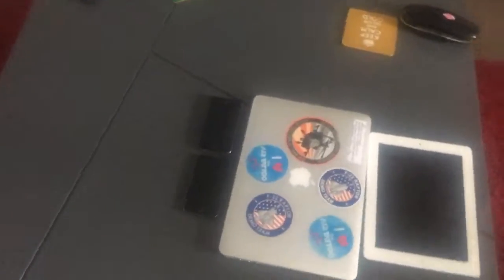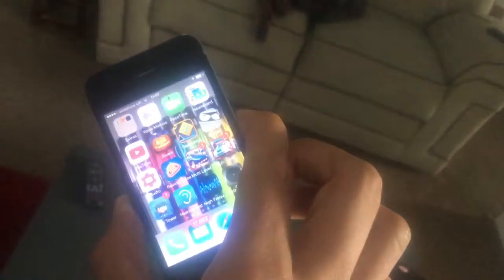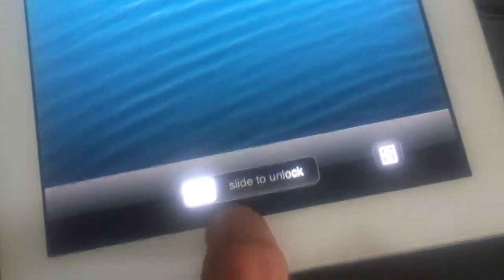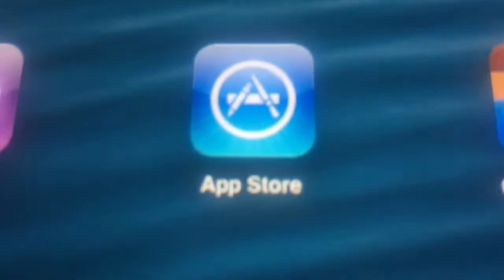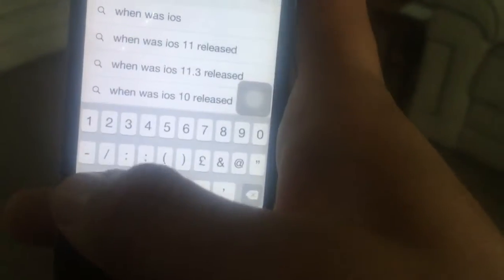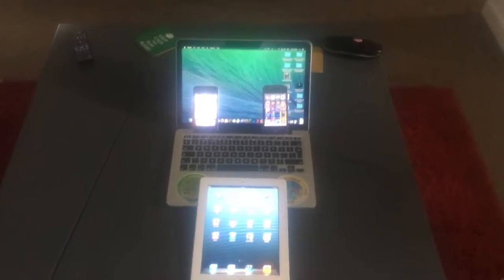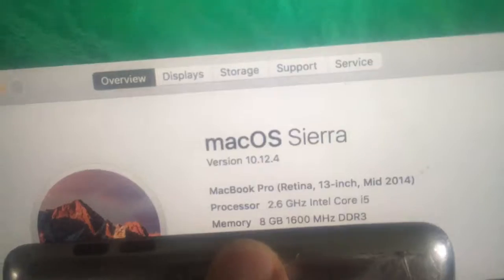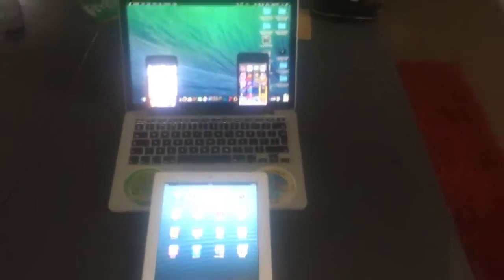My Apple Collection - May 2018 Edition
In this video I show you my soppy Apple Collection it is really small but I am new on
YouTube. Enjoy!